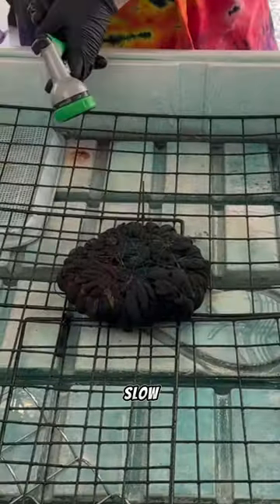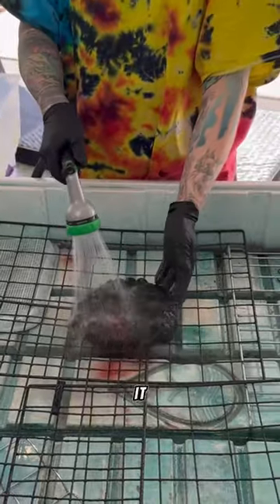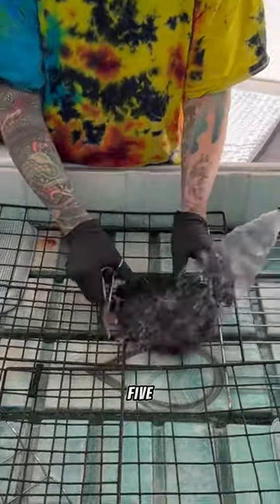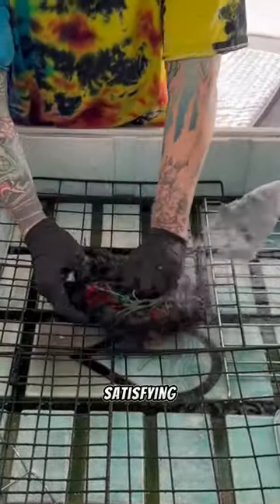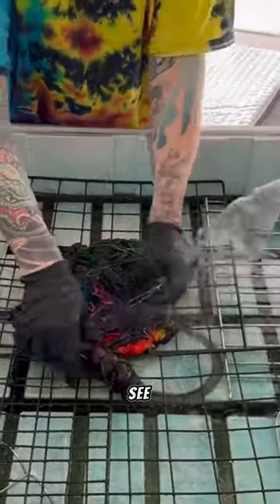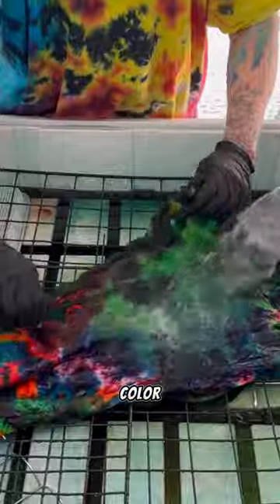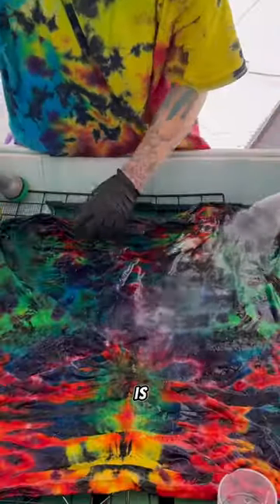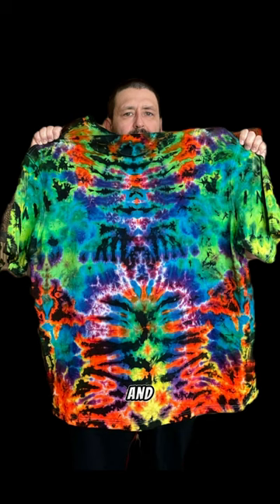Long live the scrunch!